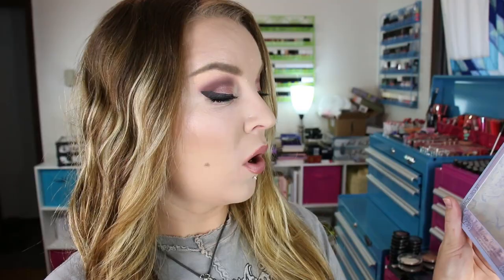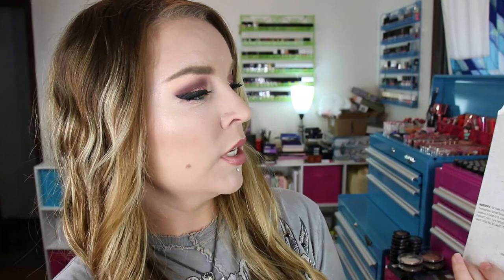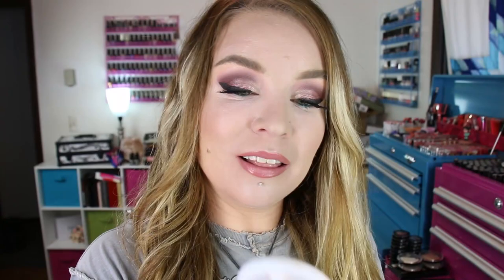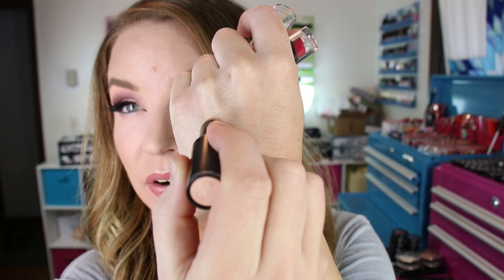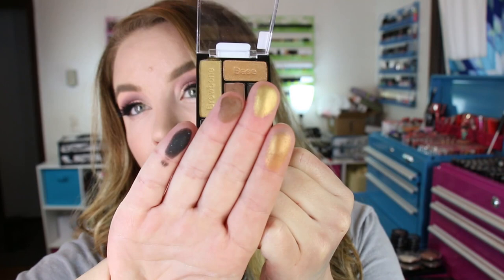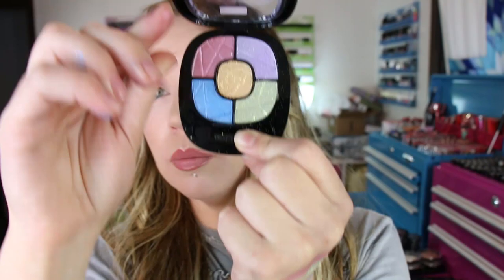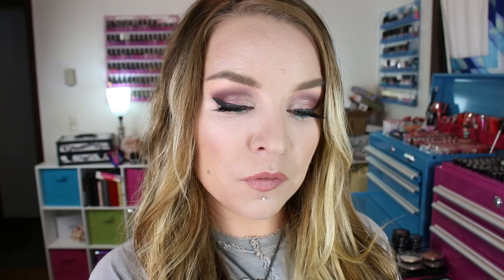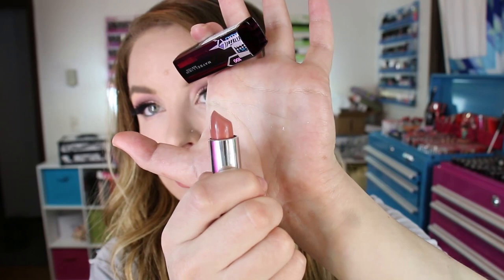Haul : Drugstore Makeup : Walgreens, Wet 'n Wild, Makeup Academy, Maybelline, Revlon, Hard Candy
I've been really enjoying the variety of larger eyeshadow palettes at the drugstore recently… both Makeup Academy and Wet 'n Wild have been quite impressive :) Also, how cute is some of the stuff Walgreens in putting out with Disney. If only I lived close to Walgreens :'''( Hopefully they will be putting more Walgreens exclusive items on their website so I can take advantage :D I sure hope you all enjoyed this video and found it helpful… THANK YOU for watchin' 'n until later… BYE! :) xx

Products I'm wearing in this video:
* Dior Diorskin Nude Air Loose Powder in 010 Ivory
* Bobbi Brown Intensive Skin Serum Corrector in 'Porcelain Bisque 1' mixed with 'Extra Light Bisque 13'
* Make Up For Ever Artist Shadow in I-526 (highlighter)
* Wet 'n Wild Contouring Palette in 'Dulce de Leche' (Bronzer)
* Bobbi Brown Brightening Brick in 'Pink' (blush)
* Make Up For Ever Artist Shadows in M-534, M-548, M-822, & M-806
* City Color Shimmer Shadow in 'Ladylike' (eyelid shade)
* MAC Fluidline in Blacktrack (upper lash line)
* Marc Jacobs Highliner Gel Crayon in Introvert
* Covergirl The Super Sizer Mascara in Very Black
* Charlotte Tilbury Lipcheat in Pillow Talk
* Buxom Bold Gel Lipstick in Rebel Rose
* Anastasia Beverly Hills Brow Powder Duo in Taupe
* Clinique Just browsing brush-on styling mouse in 01 Blonde